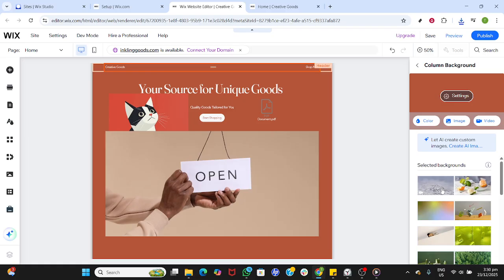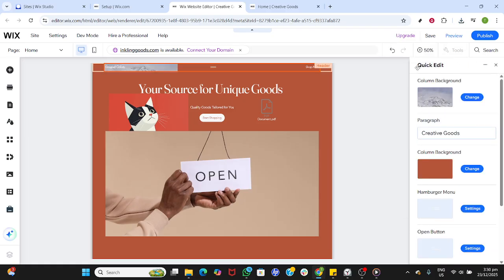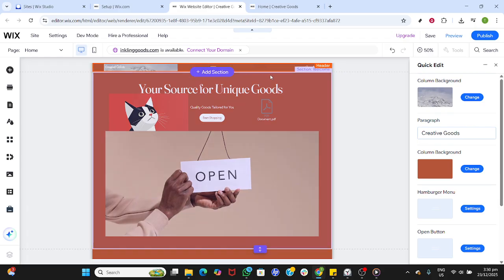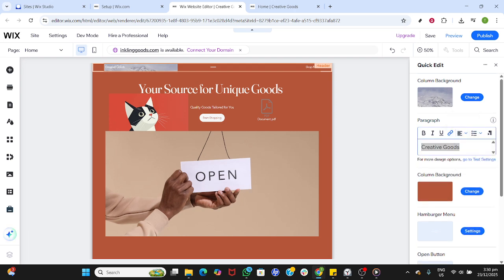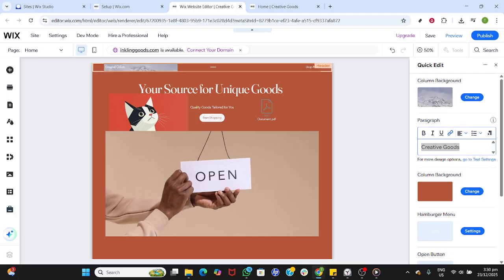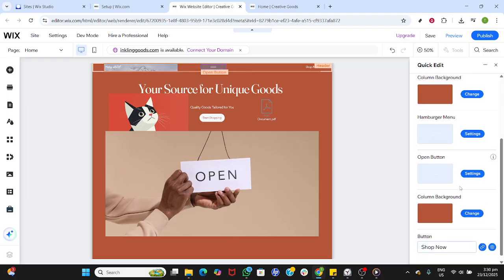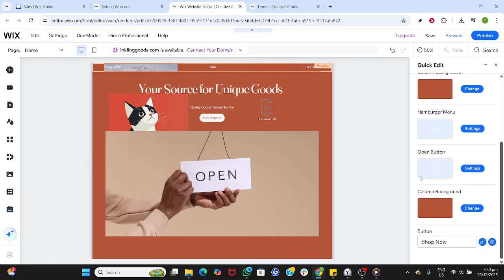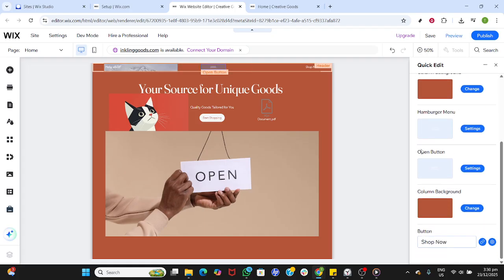How To Edit Wix Website After Publishing Simple Guide (Updated)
In this video, we discuss how to maintain your online presence by learning how to edit Wix website after publishing. We show you how to safely modify content and republish site changes instantly.

00:00 Intro
00:16 Open Your Site in the Wix Editor
00:31 Use QuickEdit Mode
00:45 Select Column Background for Editing
00:56 Check Text Area Readability
01:07 Access Background Settings
01:24 Change Background Style to Color
01:38 Fine-Tune the Color
01:55 Review Variations and Overlays
02:18 Adjust Opacity/Overlay Intensity
02:33 Final Adjustments for Balance